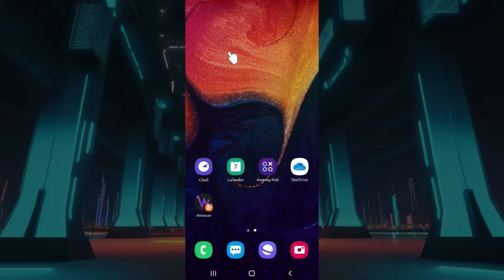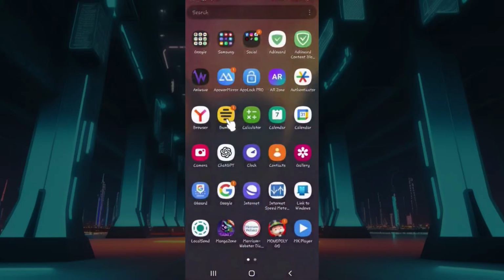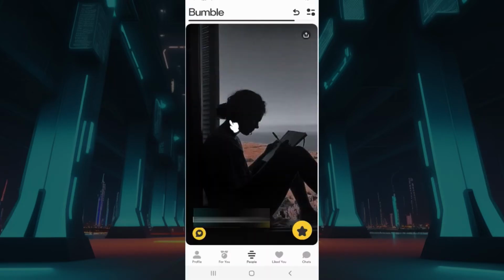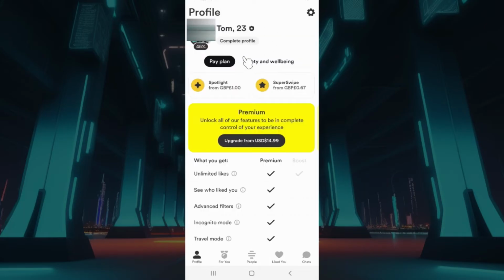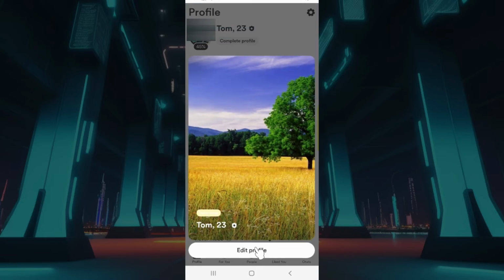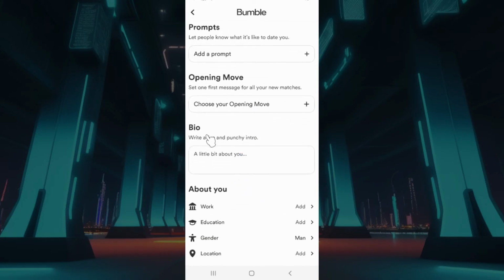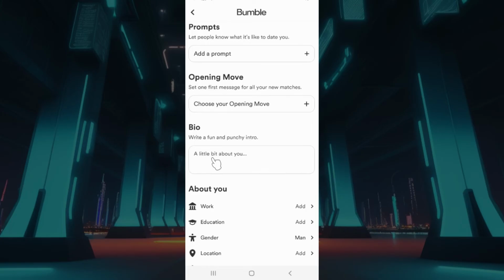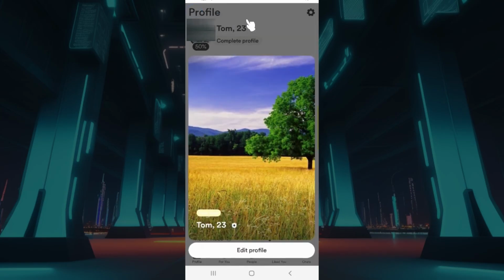How to Write Bio on Bumble (2024) | Bumble Tutorial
Your bio is your chance to shine on Bumble! This video offers tips and tricks for writing a captivating bio that will catch the eye of potential matches. Learn what to include and what to avoid in your profile to make a great first impression.